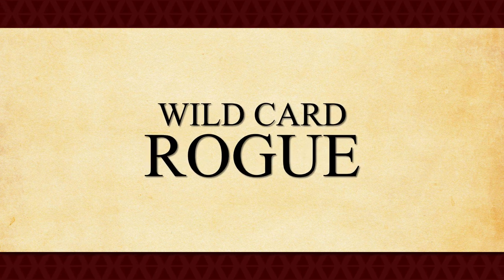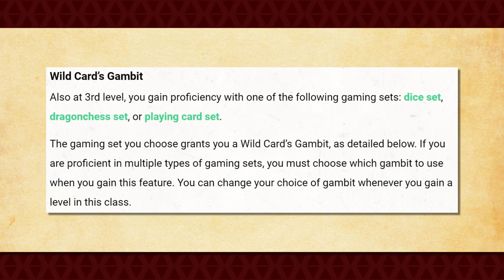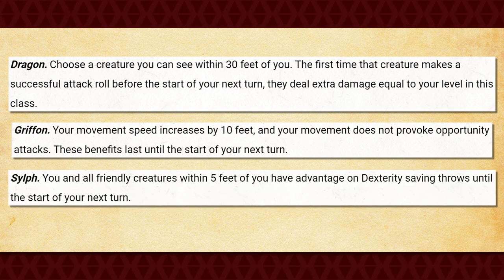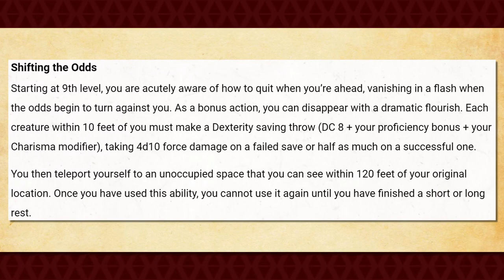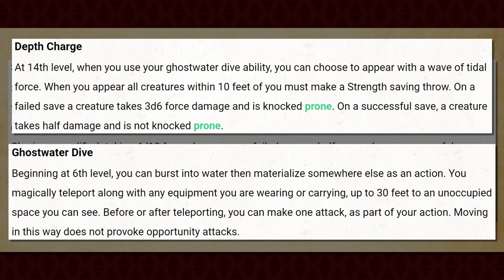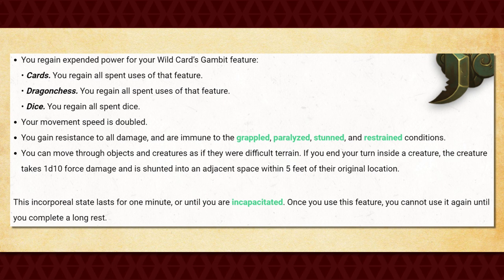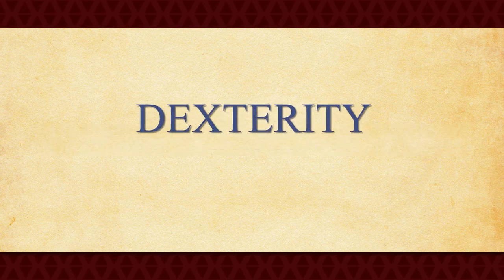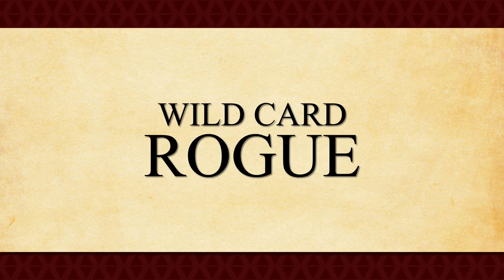Wild Card Rogue Subclass Guide for Dungeons and Dragons 5e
In this video, I go over everything that you need to know in order to play as a Wild Card Rogue in Dungeons and Dragon's 5e.
00:00 Intro
00:15 3rd Level
03:14 9th Level
04:03 13th Level
04:45 17th Level
05:45 Recommendations
06:46 Outro